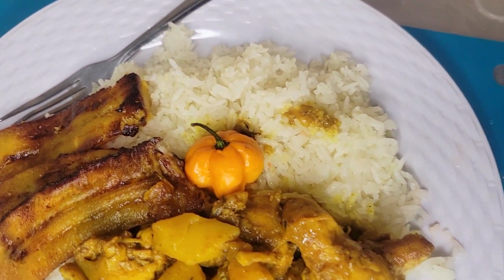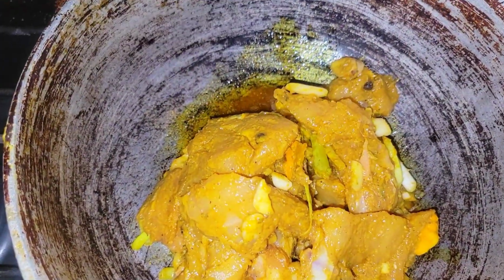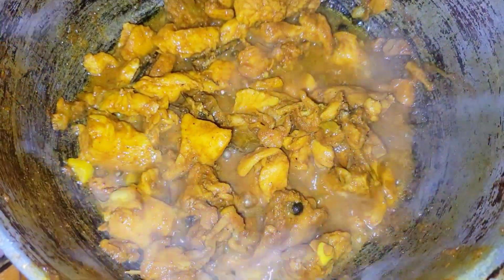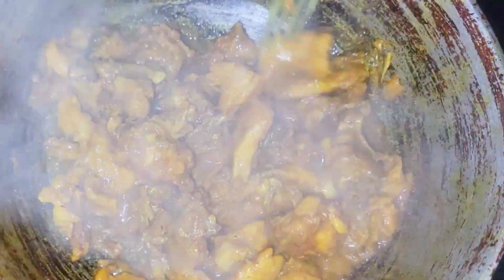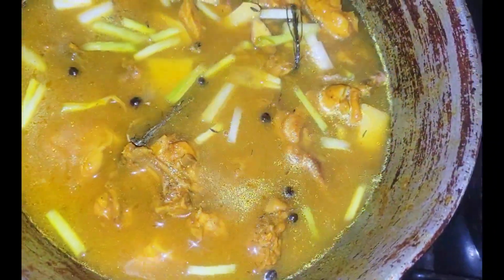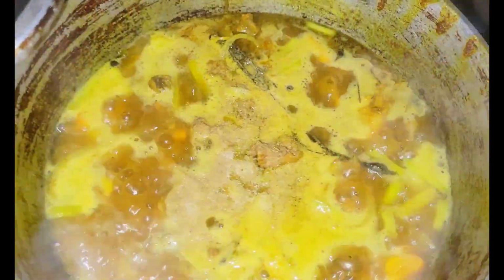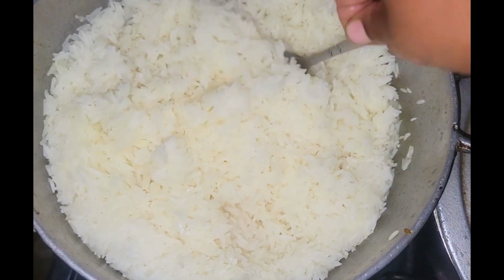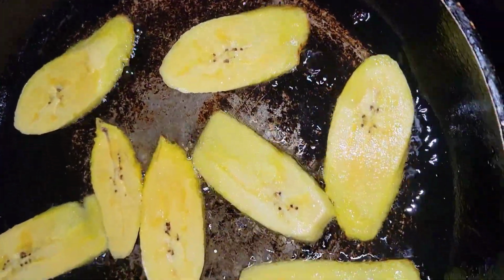Curry Chicken/ How to cook curry chicken and white rice/ Jamaican Style